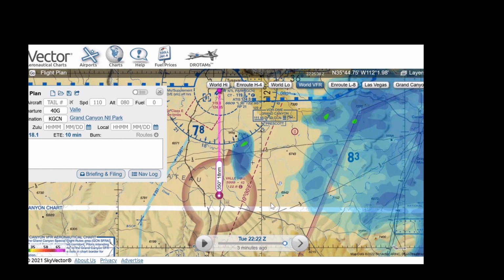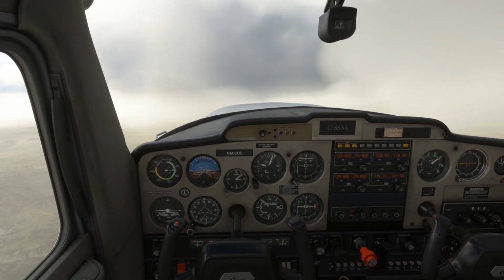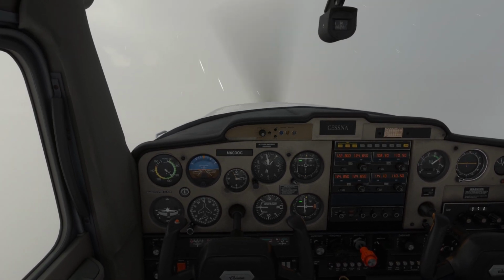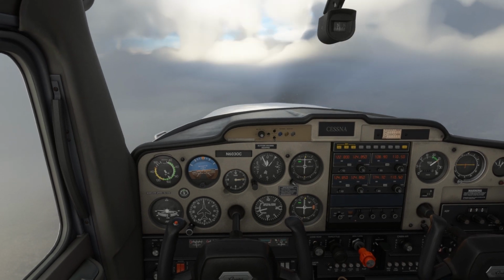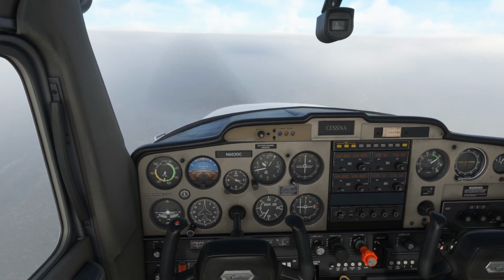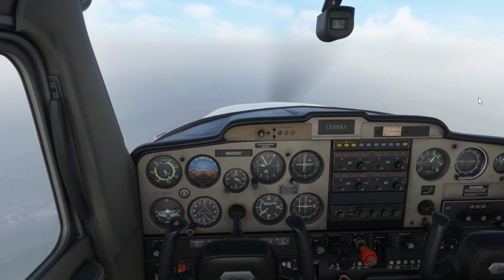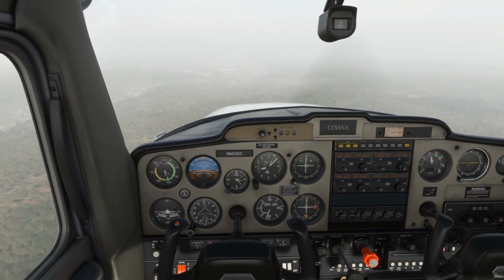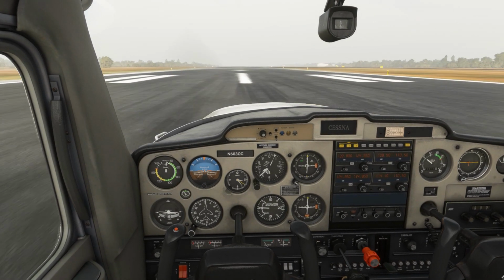Cessna 152 - ILS Approach - KGCN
Crappy Wx at GCN today but that's no reason to make this completely unnecessary 18nm trip during a snow storm.